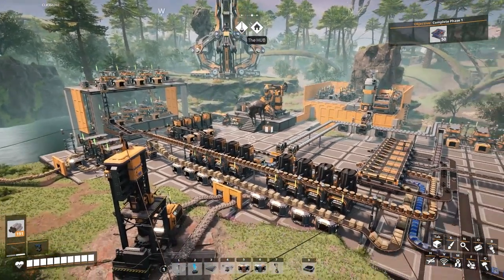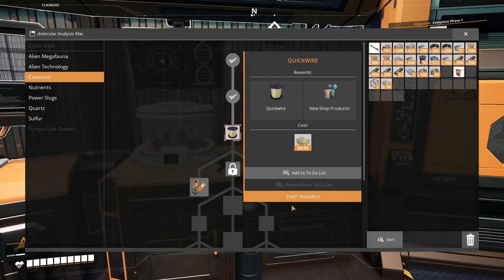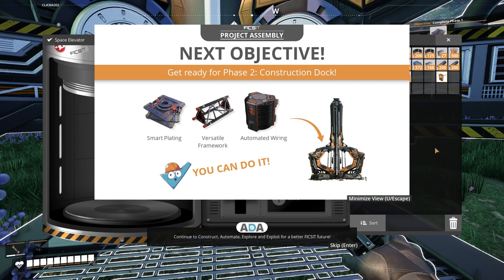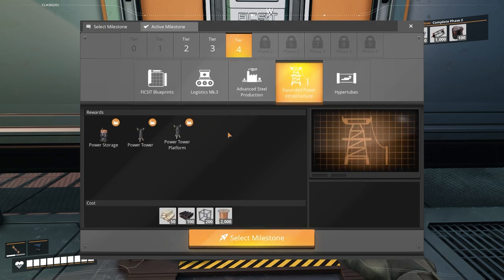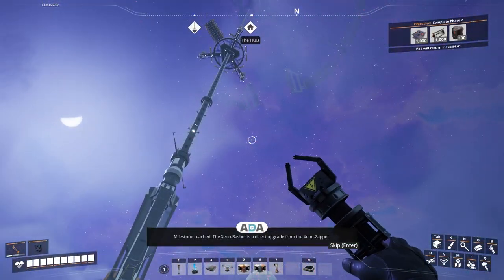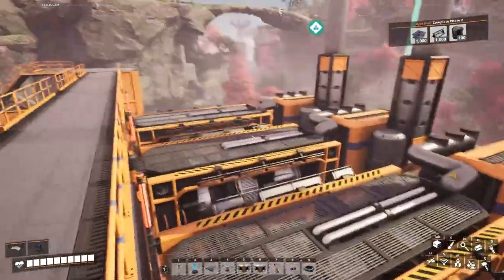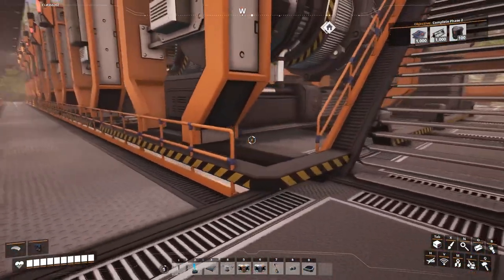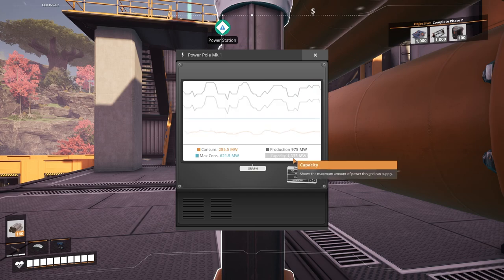Satisfactory v1.0 Let's Play - Episode 3 - Need more power!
In Episode 3 of our Satisfactory version 1.0 playthrough, we’re making some major progress! We’ll be completing the first phase of the Space Elevator by loading up Smart Plating, and then diving into one of the most exciting upgrades—Coal Power! This episode is packed with upgrades, including new power generation, Blade Runners, and our first encounter with alien artifacts.

If you're following along or just joining, this series covers everything from beginner setups to advanced factory builds. As always, it's a chilled and enjoyable journey toward building the ultimate Mega Base!